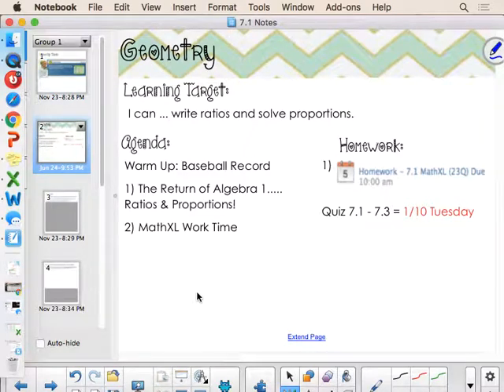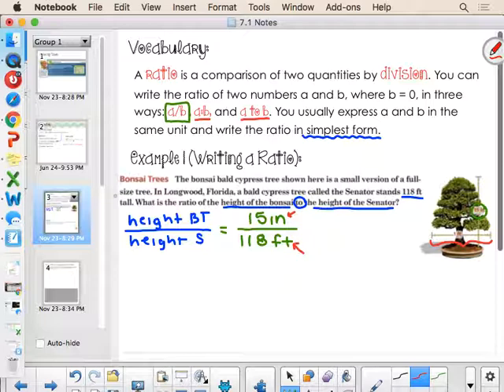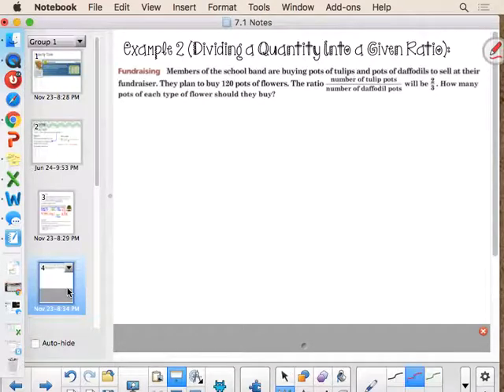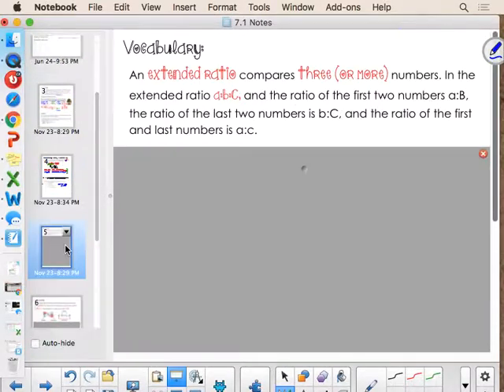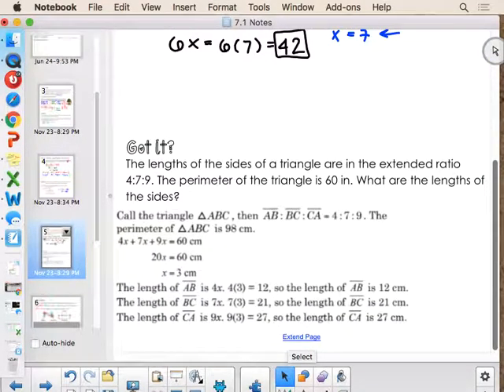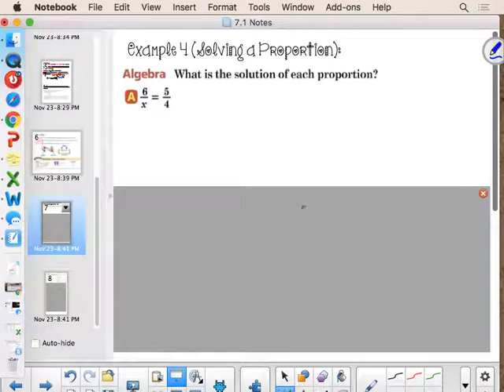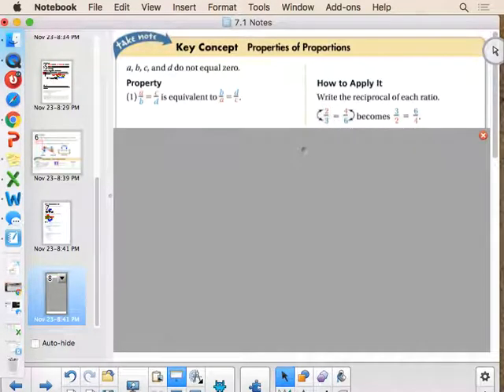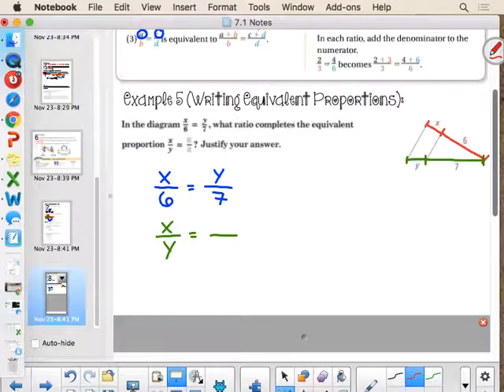Geometry 7.1 Lesson